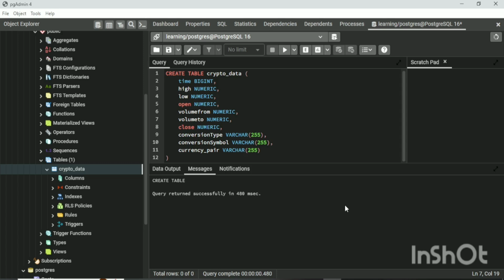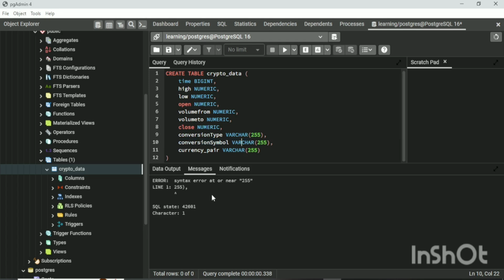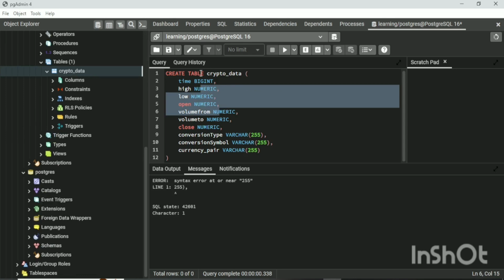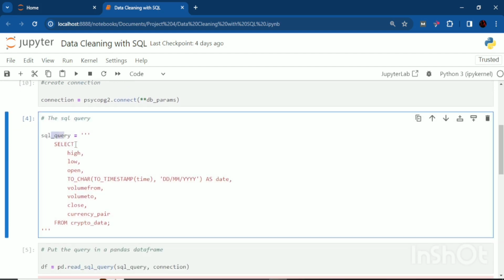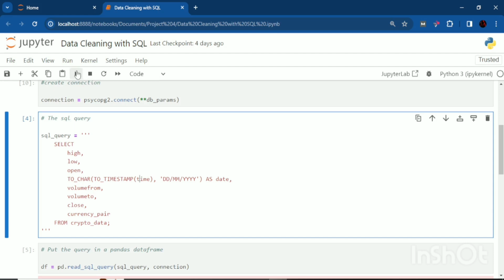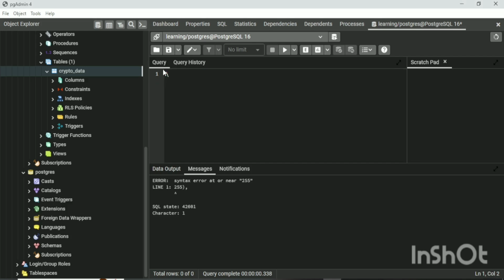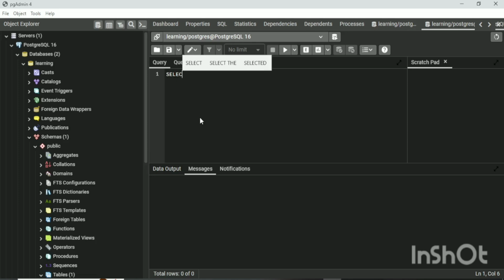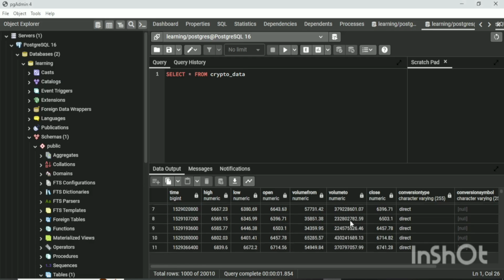Data Cleaning with SQL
This is my fourth project which is on SQL. This is my first video and project on SQL, you can go through my channel to check out other projects.